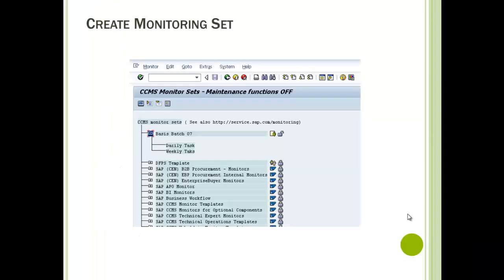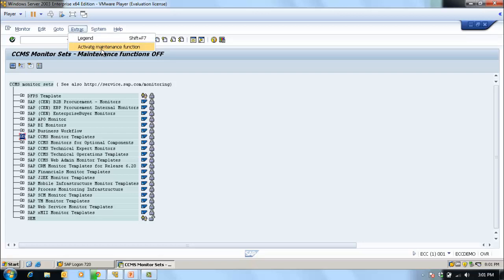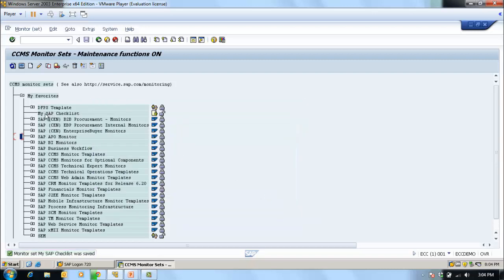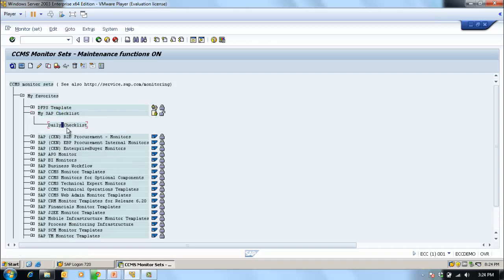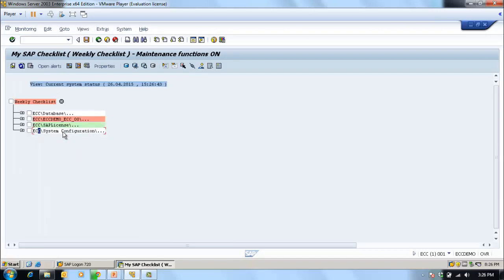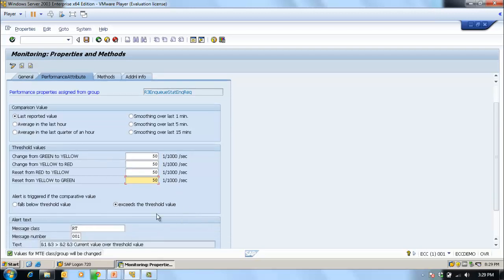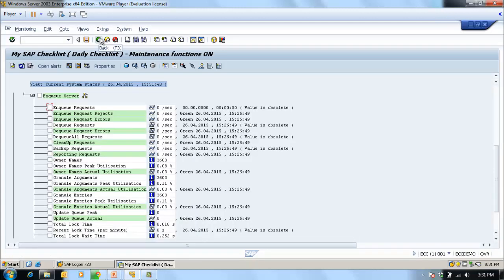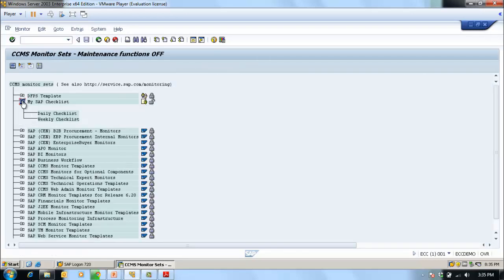CCMS Alert Monitor